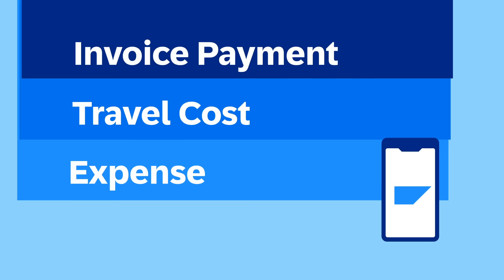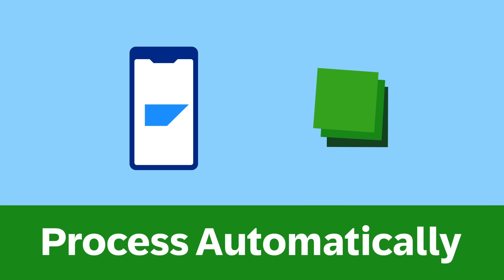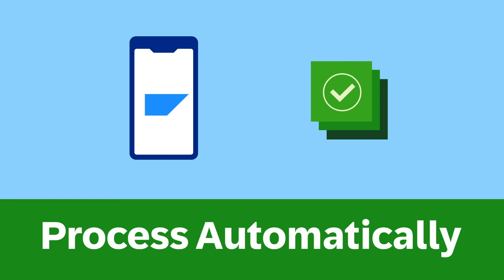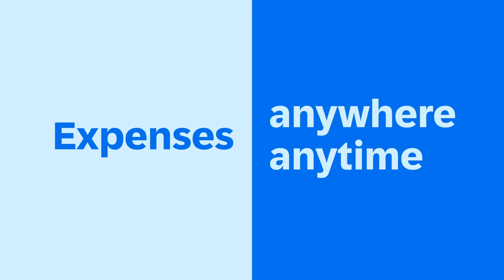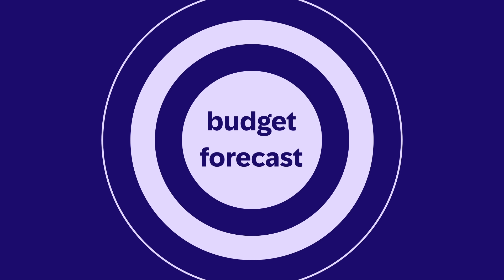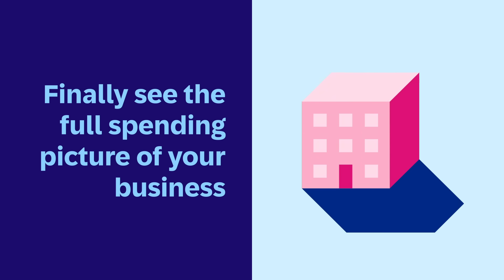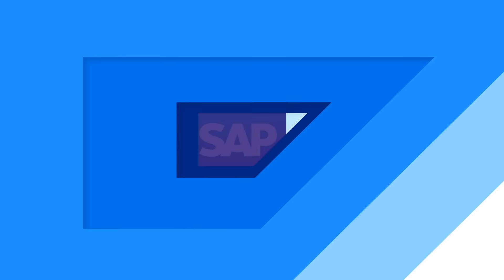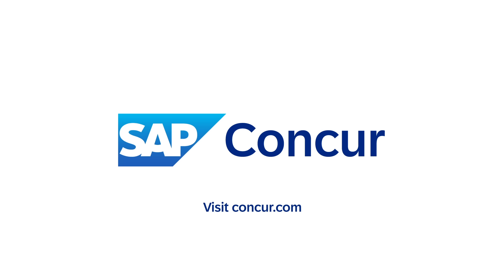A Beginner's Guide to SAP Concur Solutions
If you don’t know much about SAP Concur solutions, don’t worry. Here’s a quick look at what we do. Learn how we help companies of every size simplify employee spending and streamline spending processes so their business runs better.